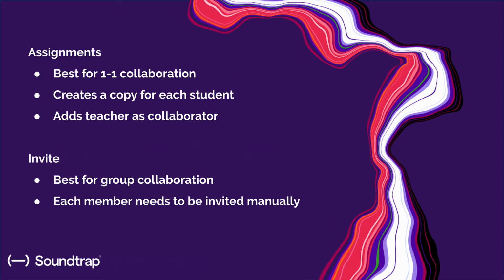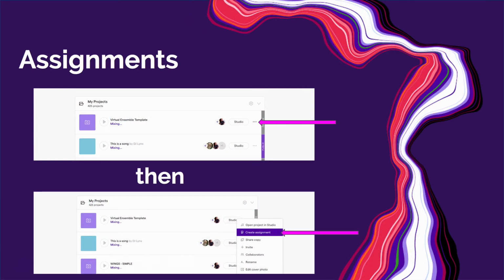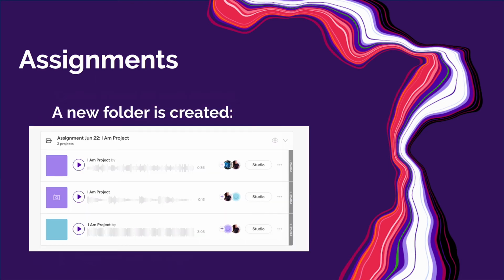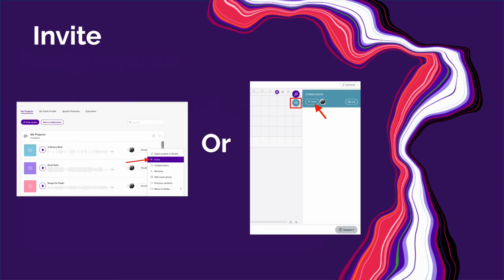Enhanced FAQ - Assignment VS Invite